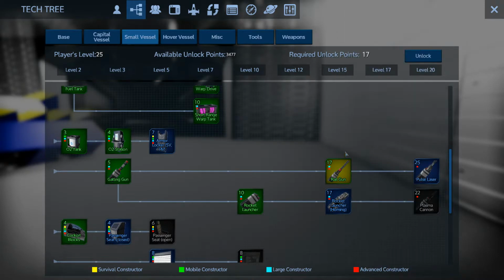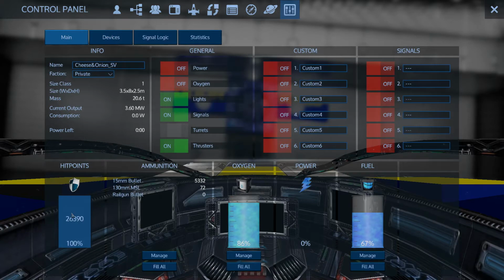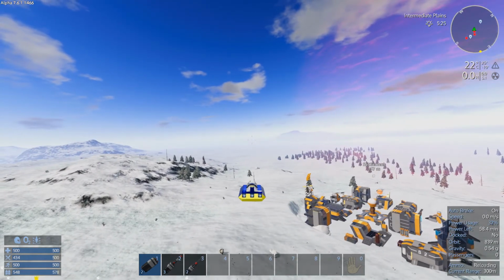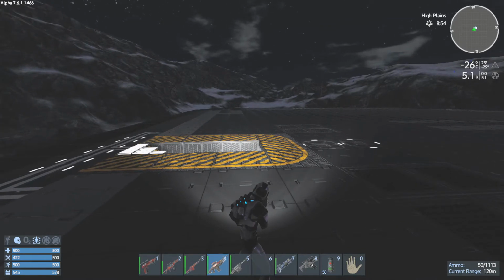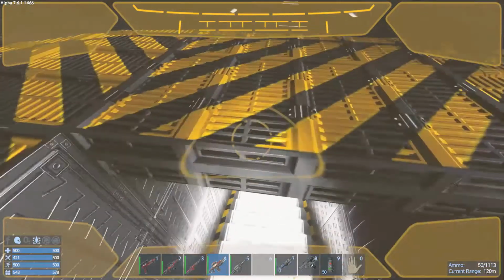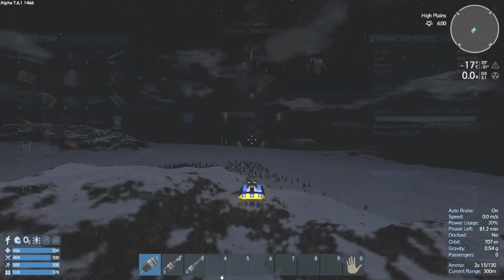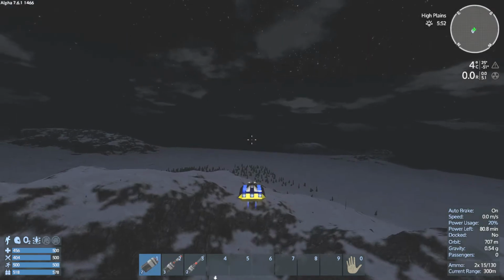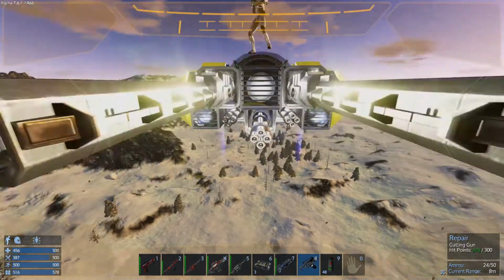Railgun Test :: Empyrion Galactic Survival Omicron Gameplay (Alpha 7.6) : #37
Empyrion - Galactic Survival (Update Alpha 7.6) is a 3D open world space sandbox survival game. Build powerful ships, mighty space stations and  planetary bases to explore and exploit a variety of different planets and discover the mysteries of Empyrion!

This series concentrates on setting up a base and surviving on the desert planet Omicron.  This hot airless planet presents a challenge to the player looking to develop a deeper understanding  of the game.  Surviving this hostile environment involves managing the character's oxygen supply whilst dealing with the multiple hostile life forms.